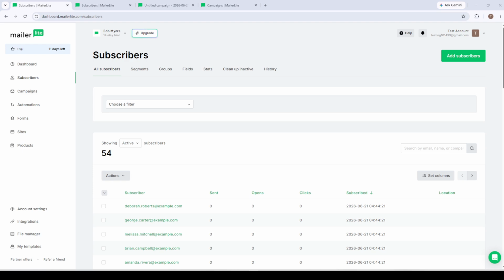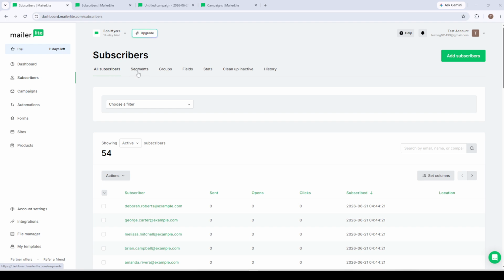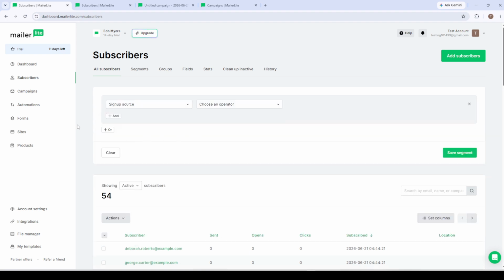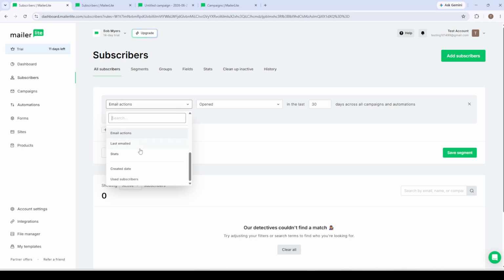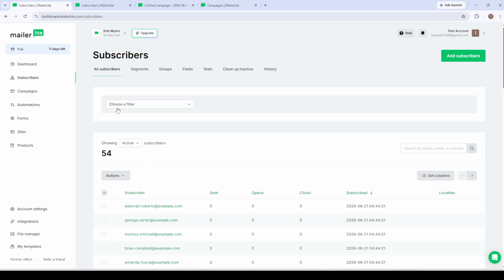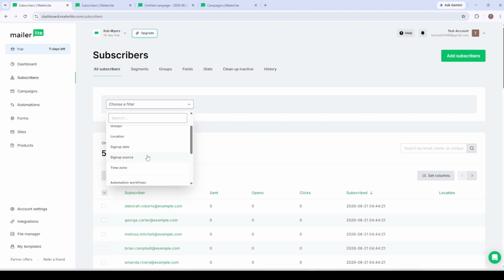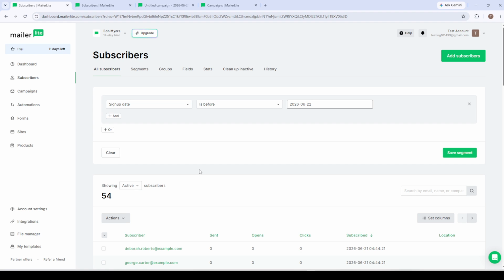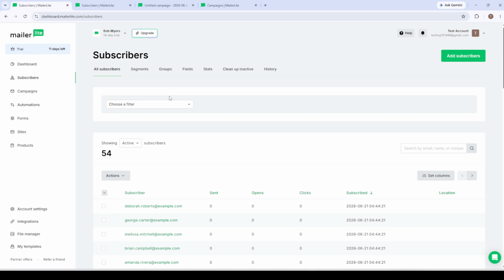Improve Email Open Rates [Expert-Backed]